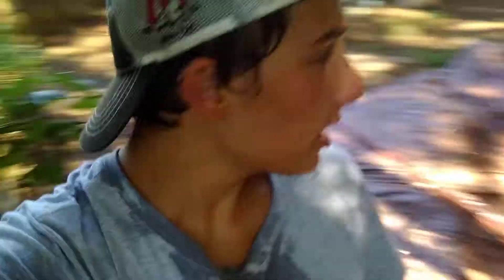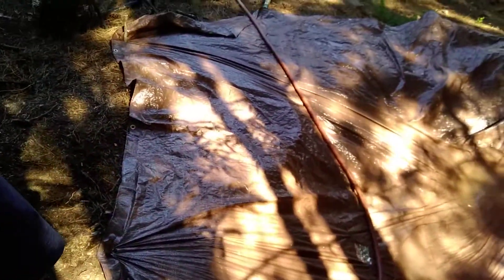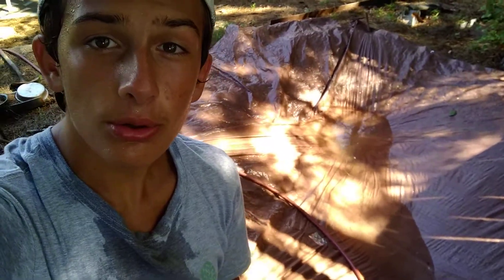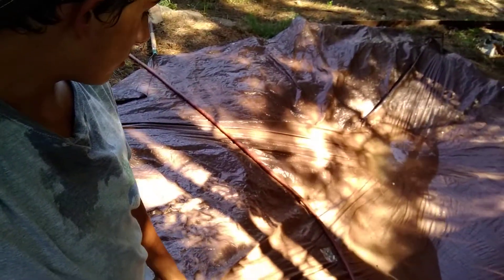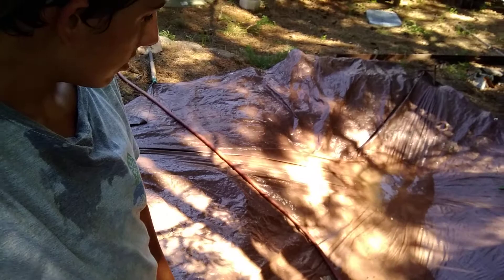Making a pond /pool